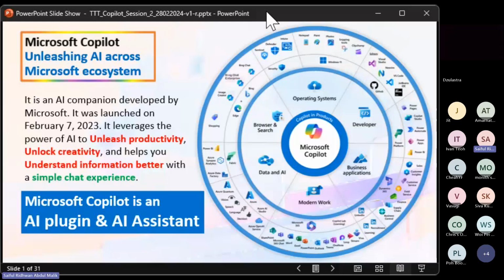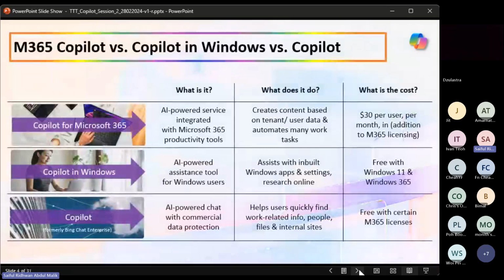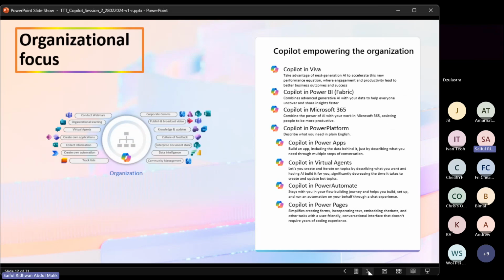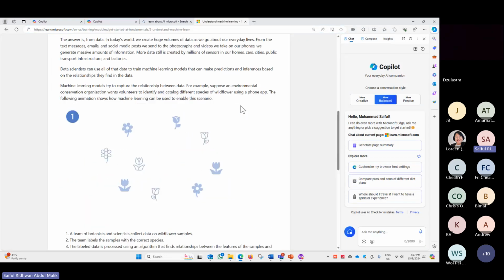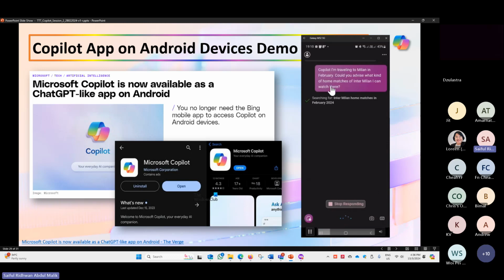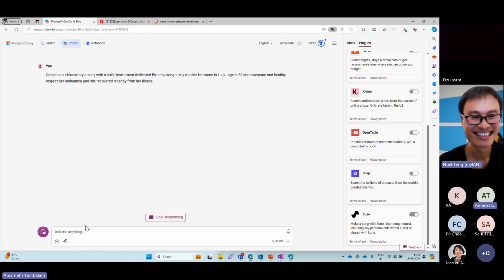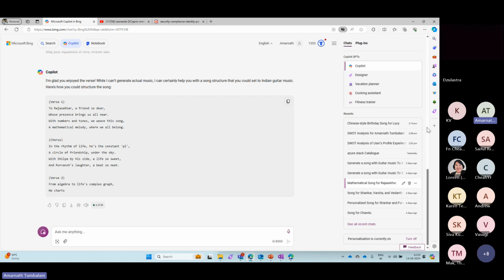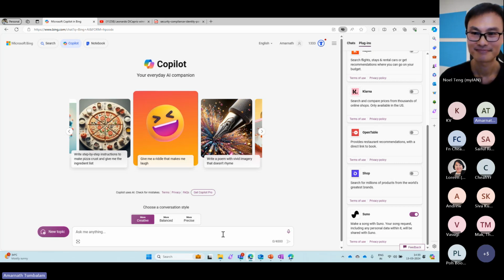TTT Microsoft Copilot #3 Session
*Unlocking Productivity with Microsoft Copilot: Your AI Companion*

Discover how *Microsoft Copilot* revolutionizes the way you work! 🌟

In this video, we delve into:
- 🤖 AI-Powered Assistance: Copilot's intelligent chat experience boosts productivity and creativity.
- 🌐 Seamless Integration: Learn how Copilot seamlessly integrates with Microsoft 365 apps.
- 📈 Data-Driven Insights: Turn your words into powerful actions using Copilot's language models.

Join us on this journey of efficiency, innovation, and collaboration! 🎯

References:
1. Microsoft Copilot: Your everyday AI companion
2. Introducing Microsoft 365 Copilot – your copilot for work
3. Introducing Microsoft 365 Copilot | Microsoft 365 Blog
4. Microsoft Copilot | Microsoft AI

Let's elevate your productivity with Copilot! 🌐✨